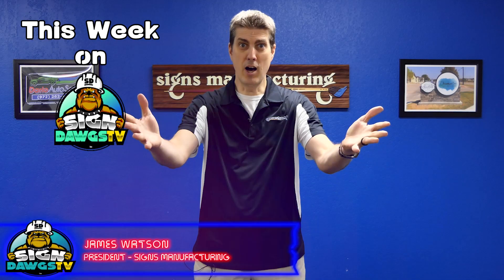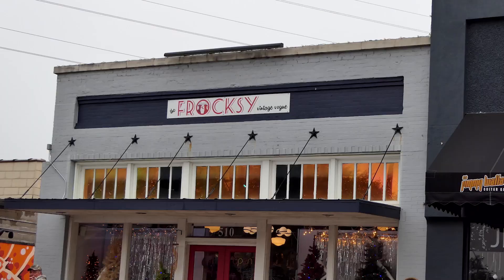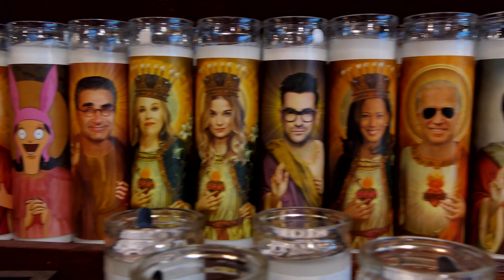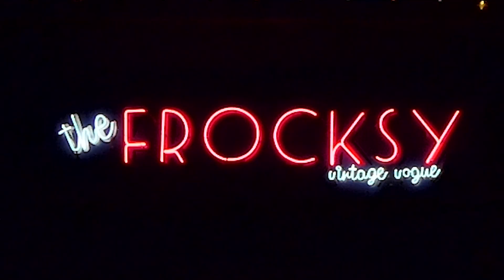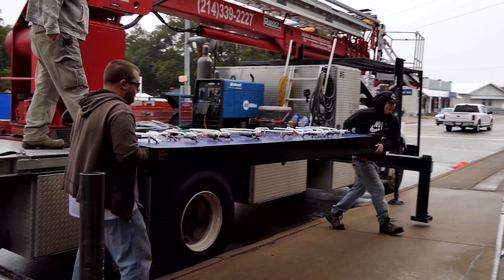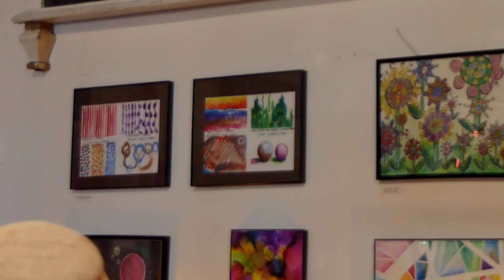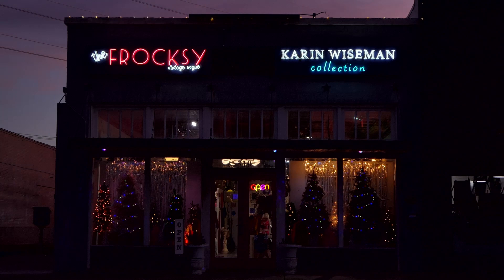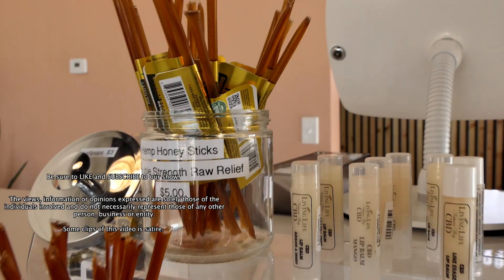Frocksy Vintage Vogue and the Karin Wiseman Collection make a business of ART!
This week on Sign Dawgs...
Signs Manufacturing makes not 1, but 2 neon signs for The Frocksy Vintage Vogue and Karin Wiseman Collection.

Keep up on the latest exploits of the Sign Dawgs, and the people they help